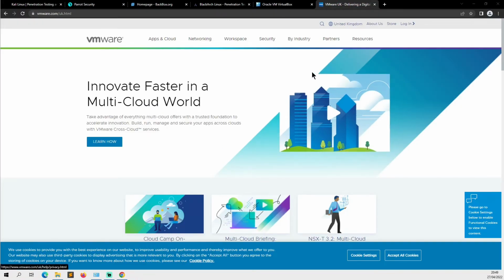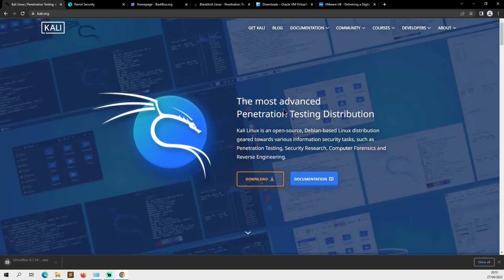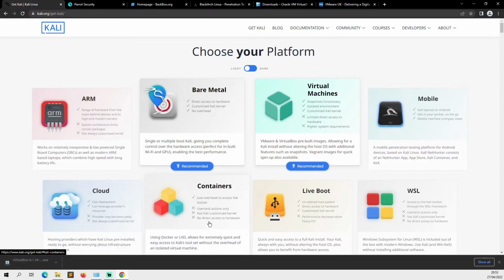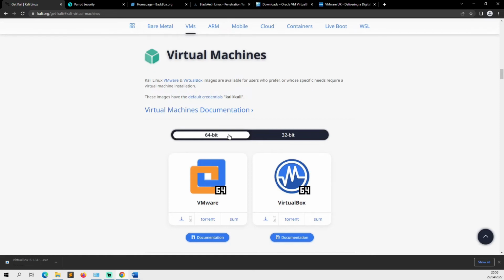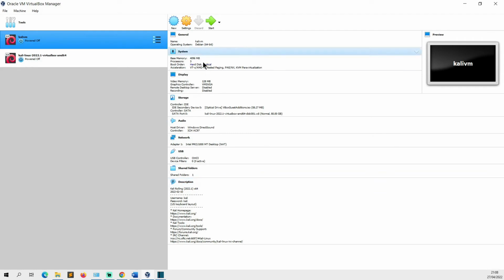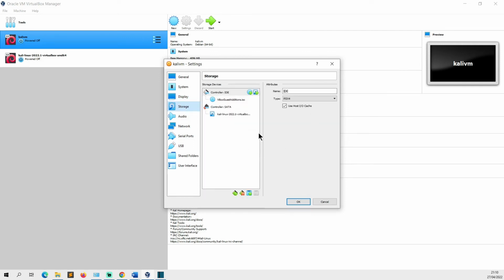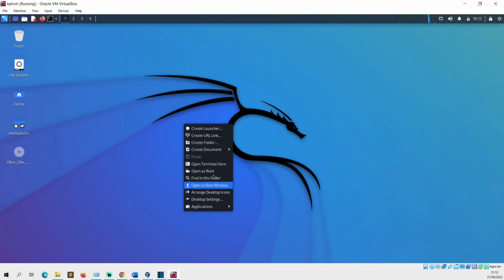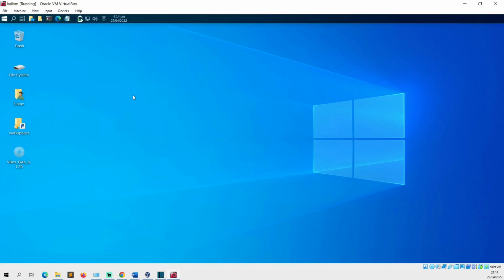Hack To Learn: Part 2 - Environment Set Up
In order to start hacking you will first need some tools. If you’re running a Windows based Operating System then you can install tools locally. However, a better solution might be to use a Virtual Machine